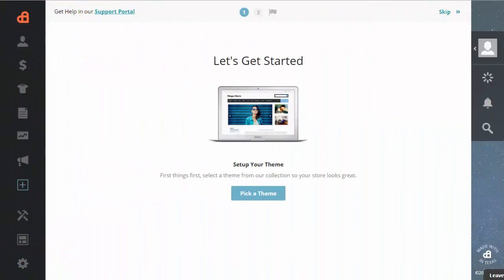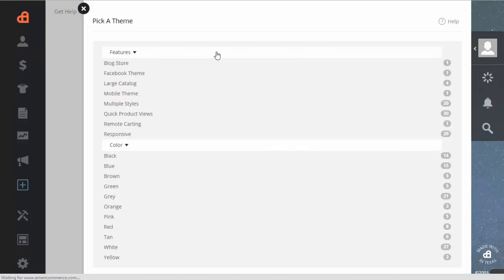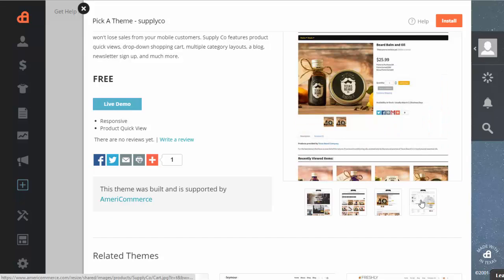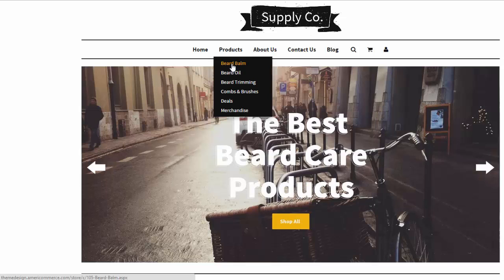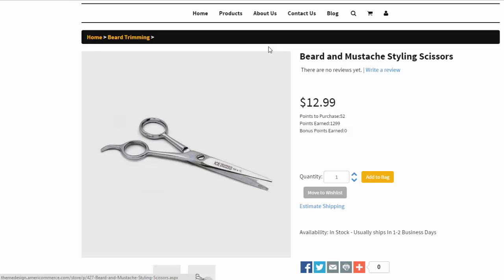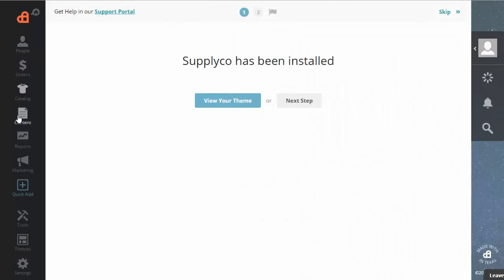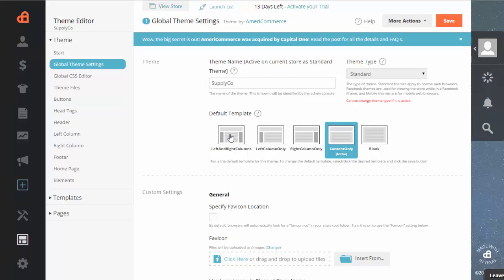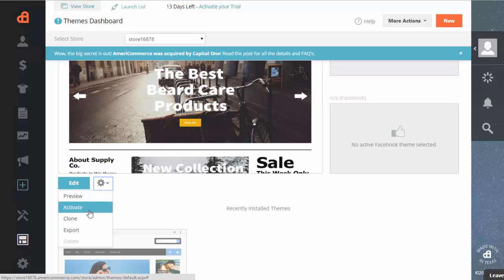How to Install AmeriCommerce Themes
Video guided tutorial demonstrating how to install an AmeriCommerce theme.